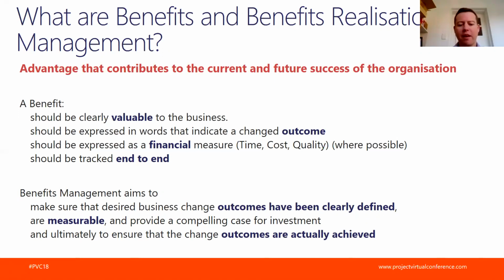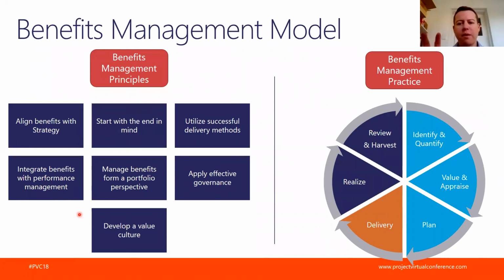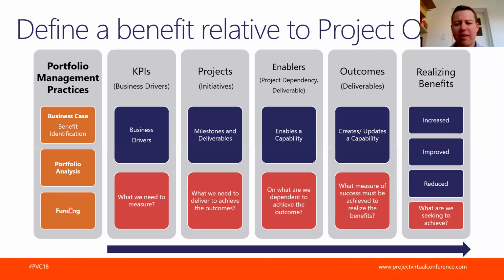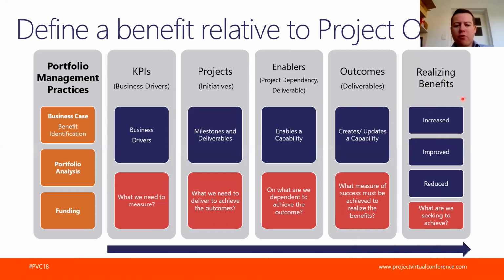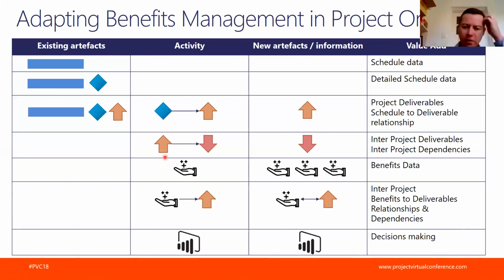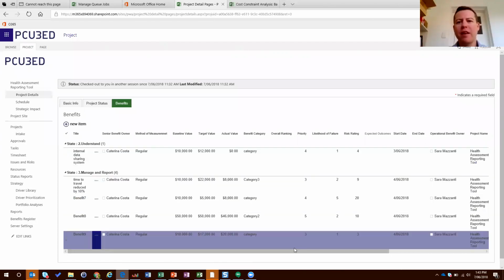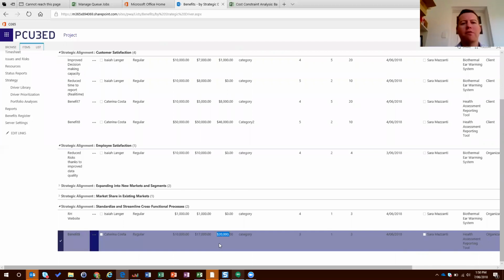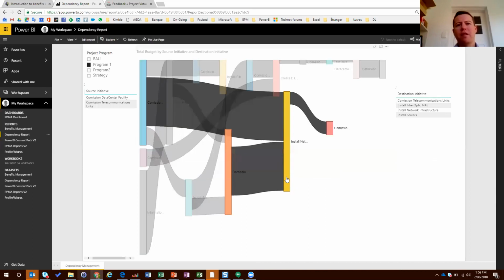Benefits Management in Project Server an Project Online